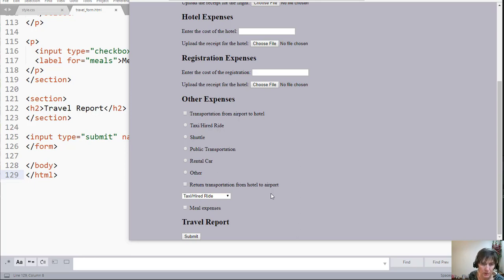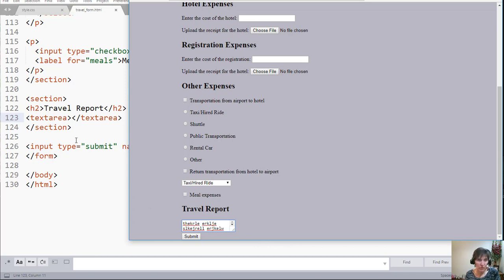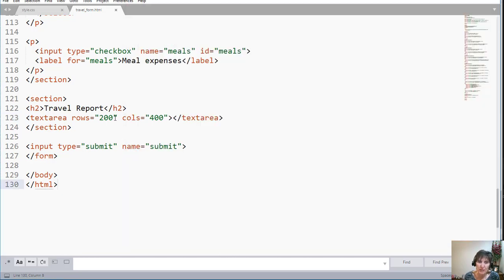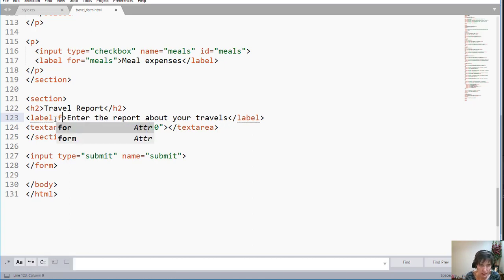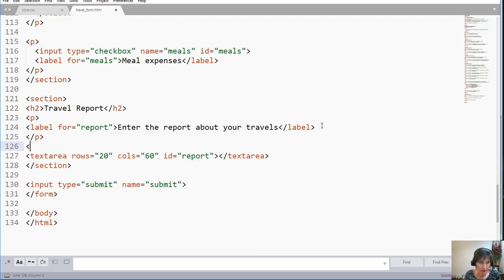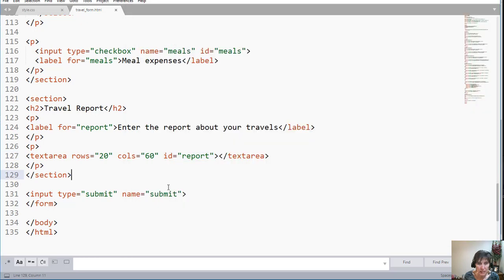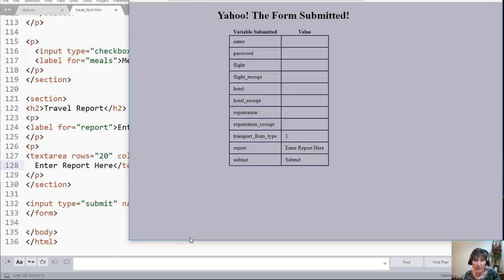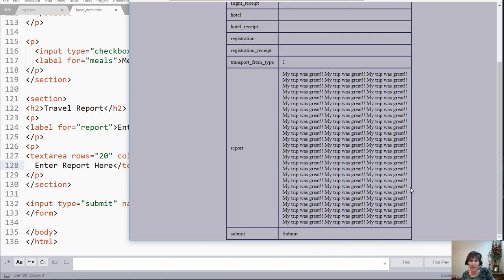The Textarea Element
An introduction to the HTML textarea element.